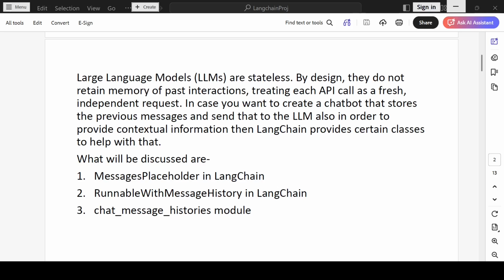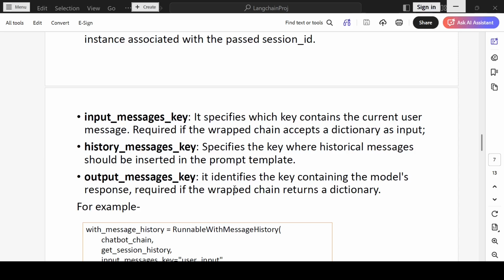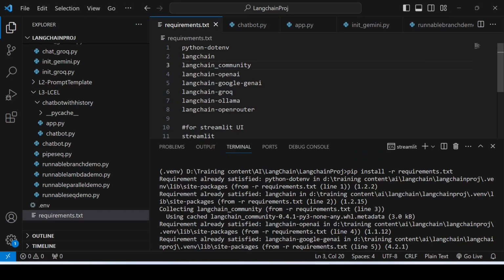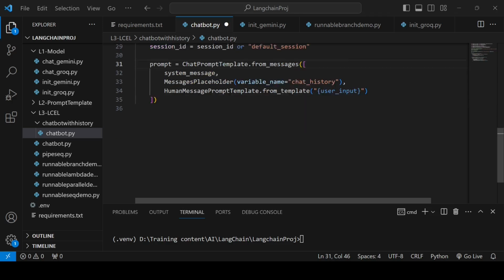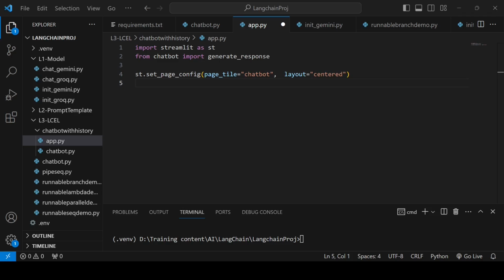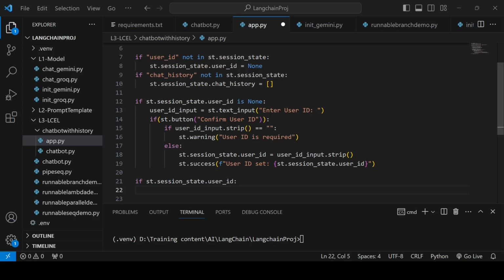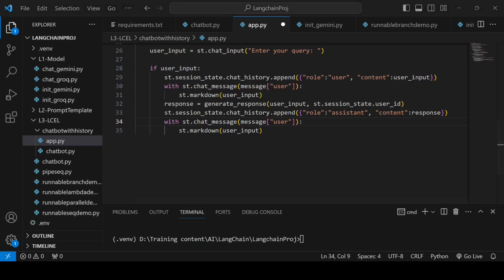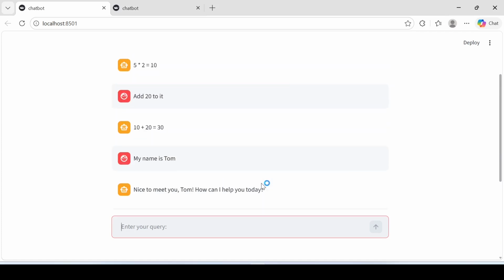L11 | LangChain Chatbot: Smarter Conversations with History | Generative AI with LangChain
In this video you'll learn:
🔸Creating Chatbot with Memory using LangChain's MessagesPlaceHolder
🔸MessagesPlaceholder in LangChain
🔸RunnableWithMessageHistory in LangChain
🔸chat_message_histories module

Timelines:
0:00 LLM is stateless
1:18 MessagesPlaceholder in LangChain
4:46 RunnableWithMessageHistory in LangChain
8:27 chat_message_histories module
12:18 Chatbot with chat history code example
25:08 Chatbot UI using Streamlit

👉Full Courses